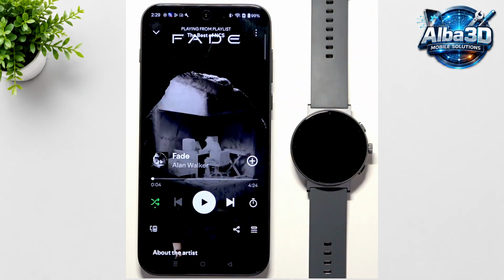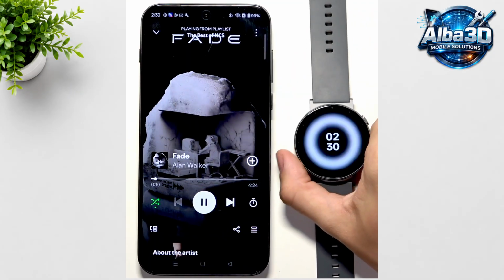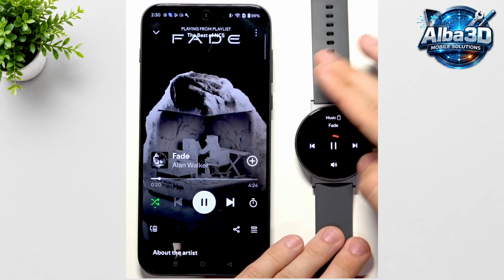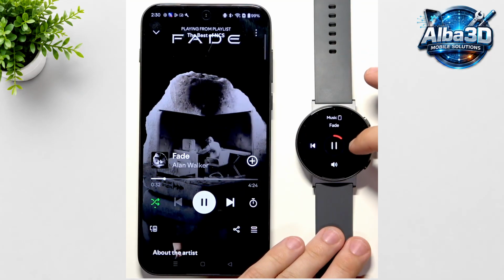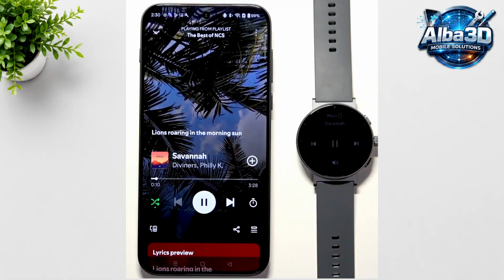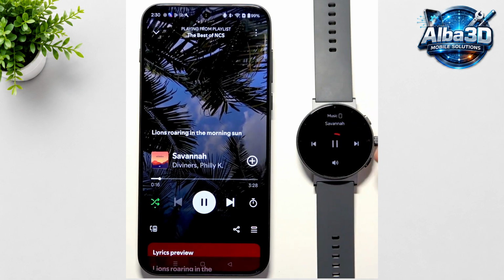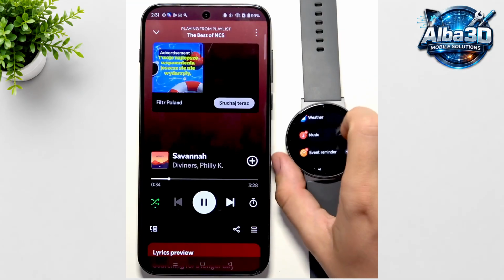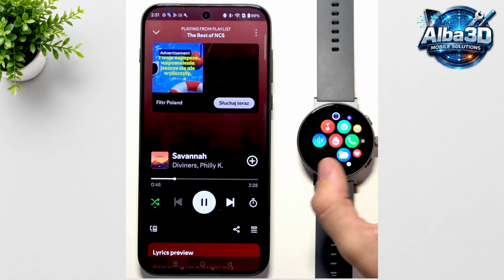realme Watch S5 Music Control Manage Playback from Wrist synced edited